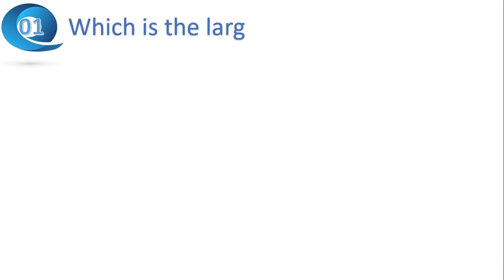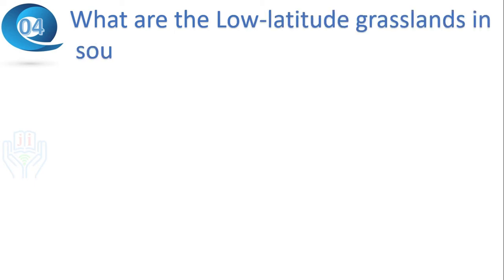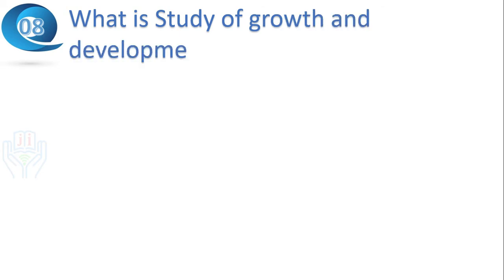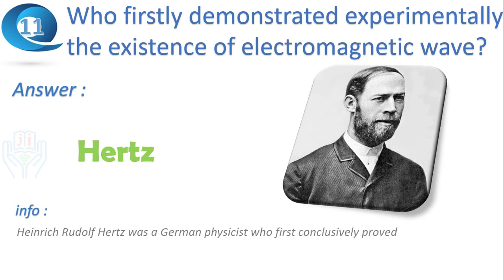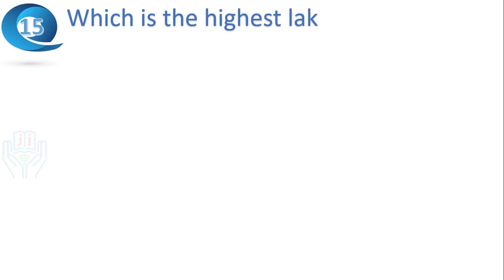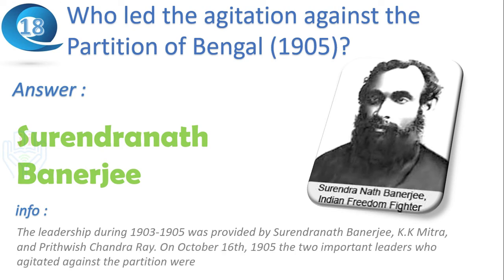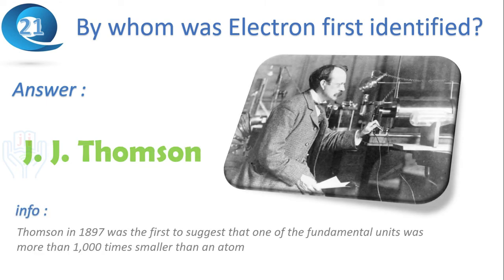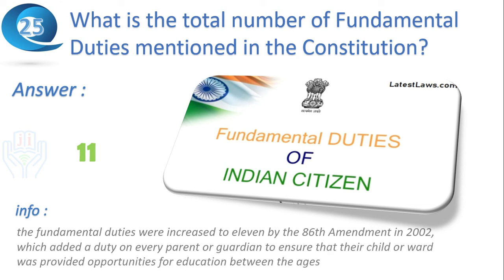General Knowledge Questions & Answers for competitive exams with more information - GK Part1- 25 Q&A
In this video explained General knowledge question and answers for all competitive exams with more details including image and information.

Watch this video to know the answers for below questions :

Alpha-keratin is a protein present in which thing?

In which is ‘Foot and Mouth Disease’ found?

What is Study of growth and development of embryo?

Which energy do not have the problem of pollution?

When the Vice-President acts as President he gets the emoluments of which post?

By which committee were Mandai Panchayats recommended?

Who firstly demonstrated experimentally the existence of electromagnetic wave?

Which is the State having the largest population of scheduled castes?

When did man first land on moon?

What is the duration of proclamation of Financial Emergency?

Which is the highest lake above the sea level in the world?

At low elevation which cloud are to be found?

Which disease is caused by bacteria and spread though faecal matter by houseflies?

Who led the agitation against the Partition of Bengal (1905)?

Which was common both to the Harappan society and the Rigvedic society?

In which is the largest population of Scheduled Tribes?

By whom was Electron first identified?

How long does India’s economic zone extend miles off its coast?

The Winter Olympic came into being in which year?

Mesons are found in which rays?

Which is the largest flower in the world?

Which is the largest river in the world?

What is the total number of Fundamental Duties mentioned in the Constitution?

Which beach is visited by Olive Ridley turtles annually for mass nesting?

What are the Low-latitude grasslands in south America called?

how to prepare general knowledge for sainik school entrance exam
how to prepare general knowledge for navodaya school entrance exam
how to prepare general knowledge for Banking exam
how to prepare general knowledge for Railways exam
how to prepare general knowledge for National Talent Search exam